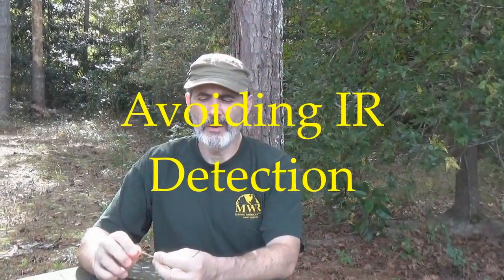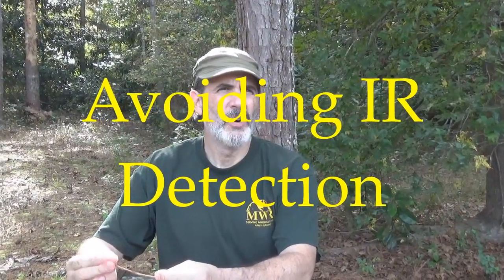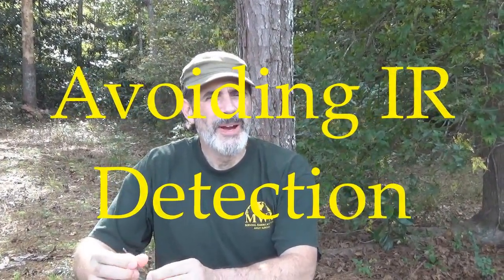Avoiding IR Infra Red Detection! Evade Heat Sensing! Thermal Imaging Drone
Something I've been asked to discuss is IR imaging and possible ways to evade it...
Bitcoin: 3MCJRj3BUsGzghJKEscv8DTBzYvEdWkNd6
BCH: qzvdwnzyeu0jwhulhw48pc5j3wnt7ldpkgdswgmct5
ETH: 0xE089f68A1f3ffDaB8cFdE265a6DAD75df34bE970
ETC: 0x30C792DF2329afA22bb9F9d803781f5676b1a2c6
LTC: MP3YkPfUCM8mUoiBAp6i63RchtE6q8KwHV
ZRX: 0x3EDA3FEcFE7729bF27DAE48D72E2e0C60Cec2FB0
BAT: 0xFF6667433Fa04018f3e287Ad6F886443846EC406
USDC: 0xAbd5483CF99b4d65e6255E764e0CA982Ec307f96
ZEC: t1LHYu45cmhAxBUwbgfS2rRWd6SAFGCFMcG
DAI: 0x484b42D96eff229a19bc6f59D6AE256bCC3ee25B
LINK: 0xAF5b3145203c3340EB090329ee36DCd88d4D210A
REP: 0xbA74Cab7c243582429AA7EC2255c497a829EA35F